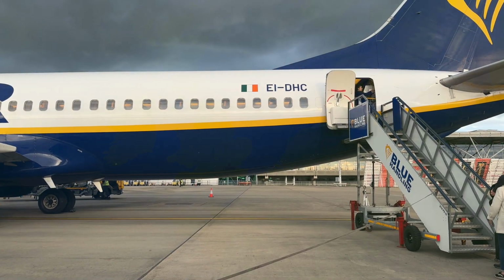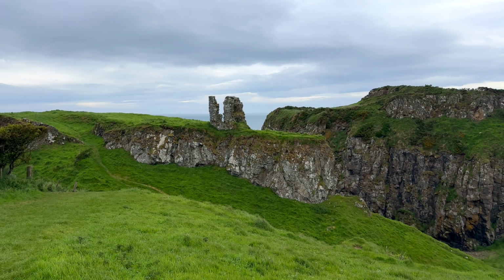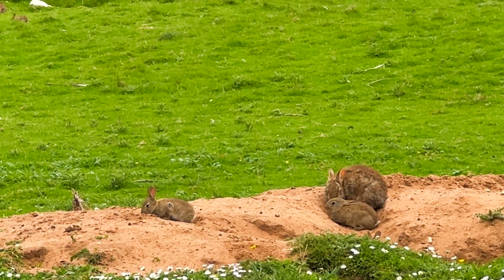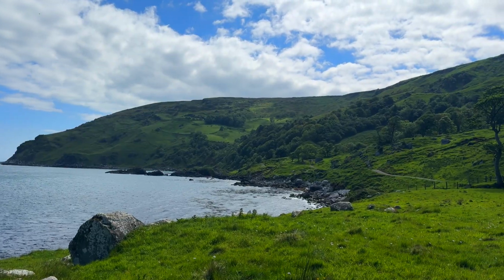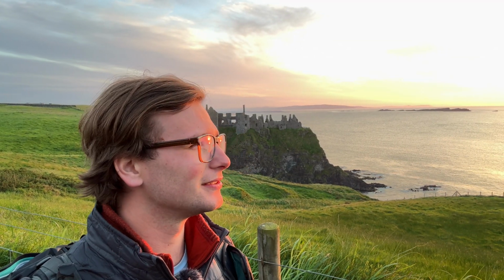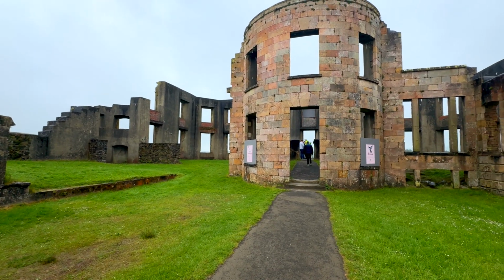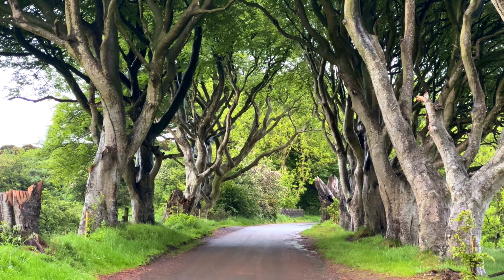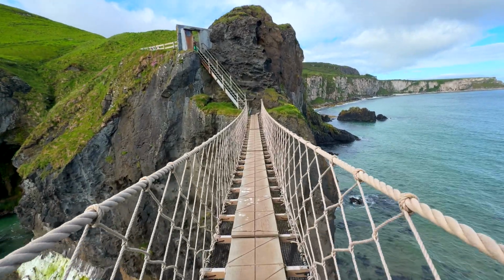IRELAND Road Trip 🇮🇪 Causeway Coast Northern Ireland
In this video, I kick-off my Ireland road trip - exploring the beauty of the coast and the countryside.

My trip starts on the beautiful and historic Causeway Coast in Northern Ireland where I visit the well-known locations of Giants Causeway, Dunseverick Castle, Ballintoy Harbour,  Carrick-A-Rede Rope Bridge, Kinbane Castle, Murlough Bay and Mussenden Estate.

It was a brilliant start to the trip and in the video, I offer my honest experience and provide some helpful tips and tricks to help you get the most out of your visit.

👋 About Me

I'm Ollie, a passionate photographer from the UK with a love for travel and exploration. Here, I document my adventures around the world, capturing incredible moments and creating unforgettable memories. I share my honest experiences and give practical tips which will hopefully help you to get the most out of your adventures!

00:00 - Intro
00:34 - Welcome to Ireland & Giants Causeway
03:22 - Dunseverick Castle & Falls
04:12 - Ballintoy Harbour
05:27 - Kinbane Castle
06:17 - Murlough Bay
07:56 - Sunset
09:32 - Musenden Estate
11:36 - Dark Hedges
12:46 - Carrick-A-Rede Rope Bridge
14:19 - Outro